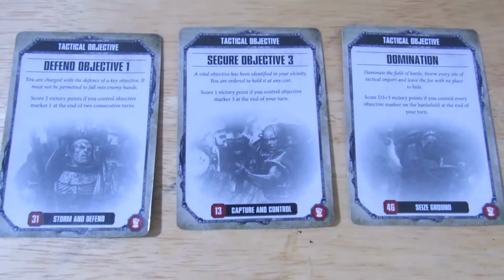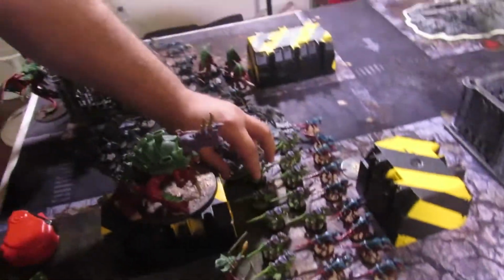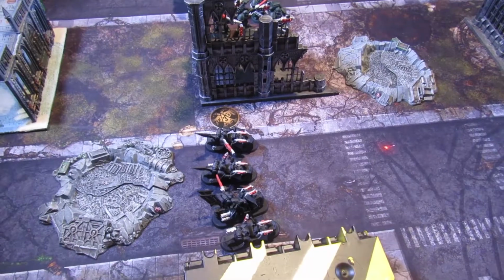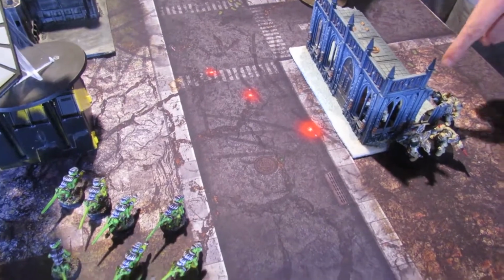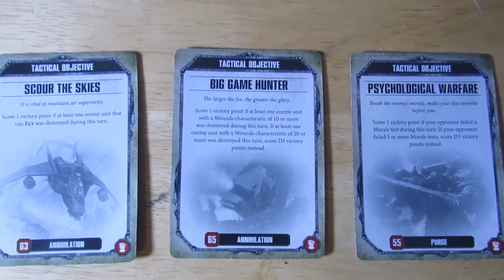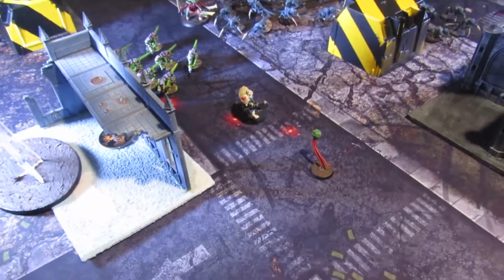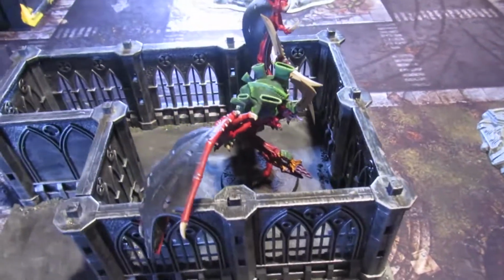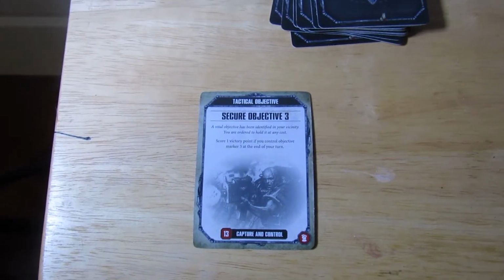Tyranids versus Dark Angels 40k 8th edition, 1500 point battle report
An epic battle between the Tyranid horde and the shifty Dark Angels. Its a tale of giant monsters and rolls of one!